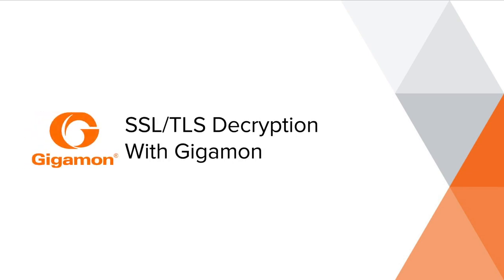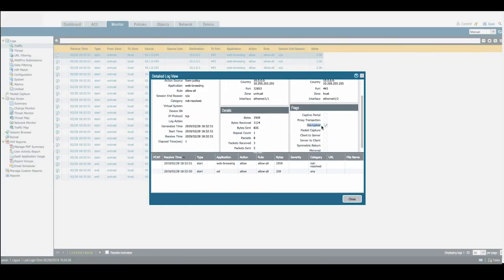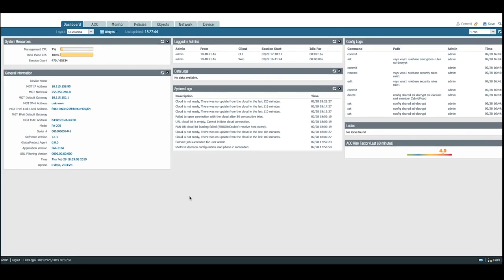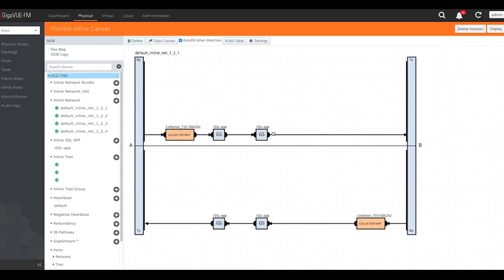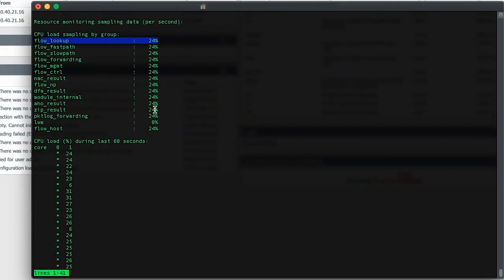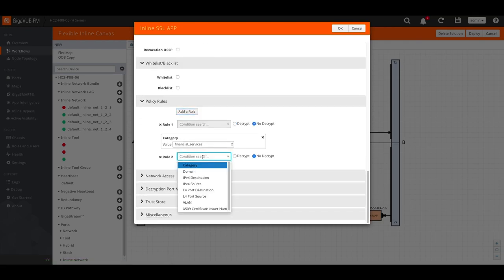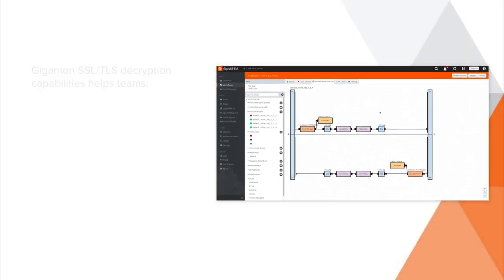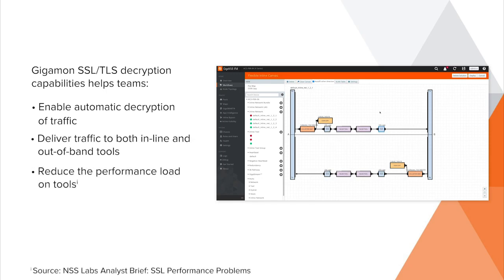SSL/TLS Decryption With Gigamon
Data encryption is an important aspect of keeping data safe while in transit, but it can also be used to sneak threats past network security tools. TLS/SSL decryption helps ensure that encrypted data isn’t hiding malicious threats to your network.

Cybercriminals use encryption to conceal malware, hide command-and-control traffic and cloak the exfiltration of stolen data. With this in mind, businesses require an effective way to perform TLS/SSL decryption on all incoming traffic, so that it can then be routed to the correct security tools, and finally re-encrypted and sent to its destination.

Here, we discuss TLS/SSL decryption, and demonstrate how Gigamon can help ensure that all of the traffic entering your network is being effectively inspected, without bottlenecking your system. Visit Gigamon to learn more.